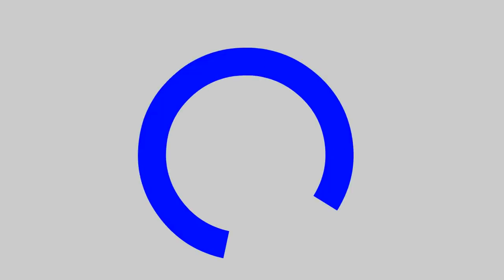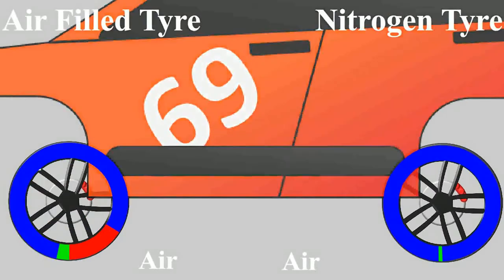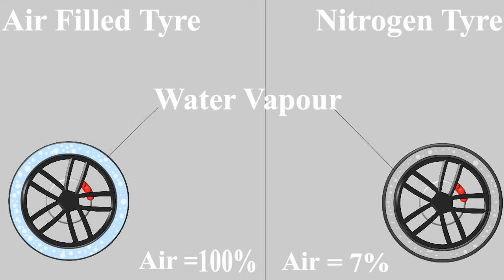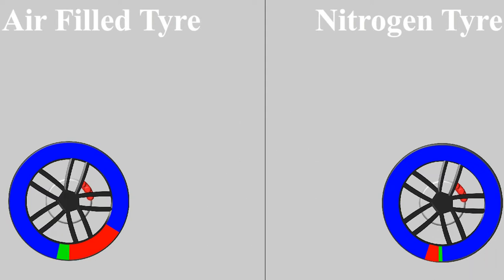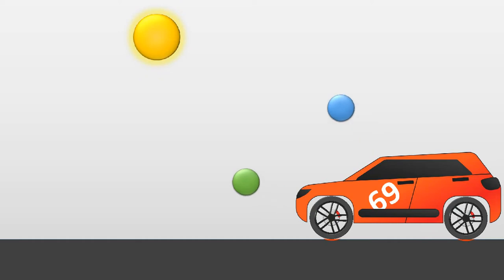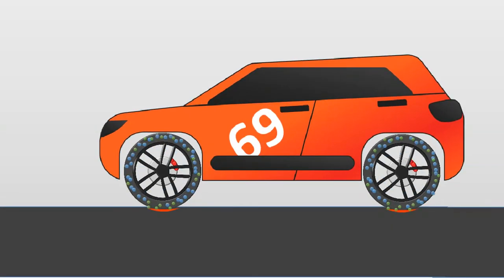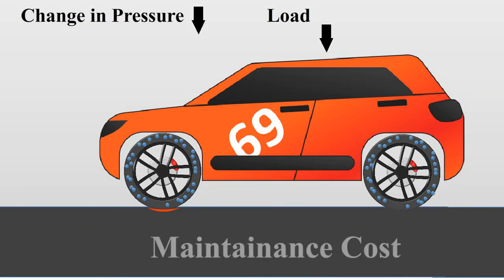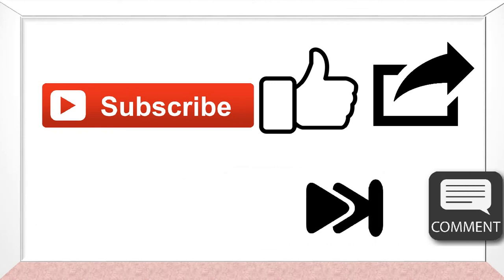Nitrogen vs AIR filled Tyres